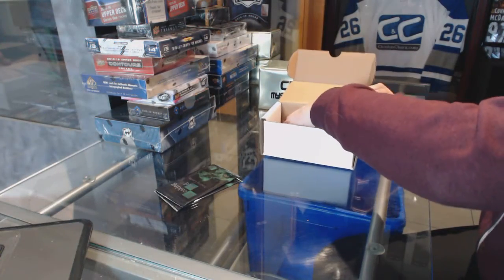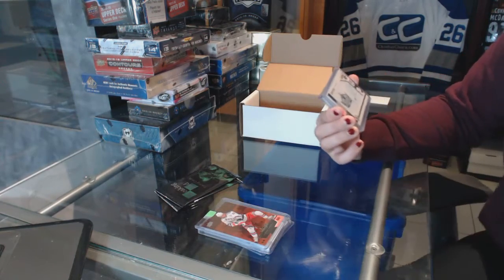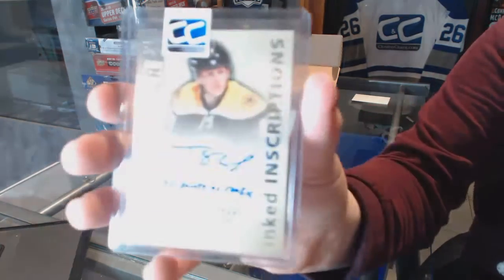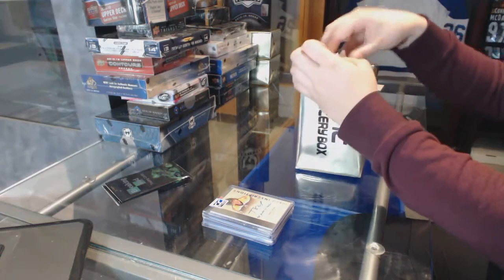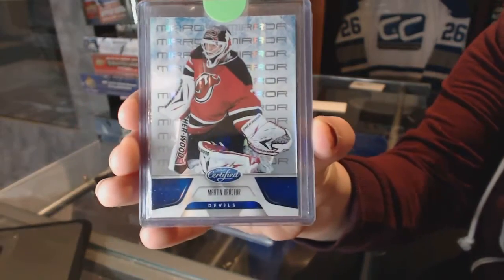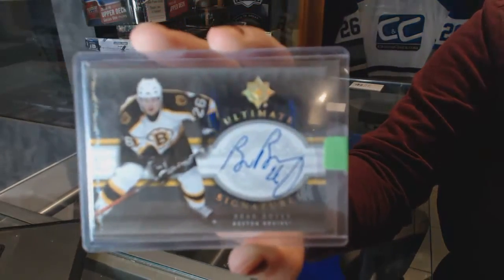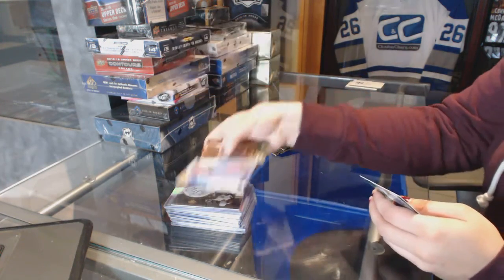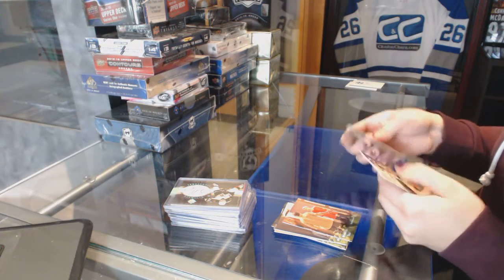CNC VIP Mystery Gold 2 Hockey Box Break - C&C GB #6434